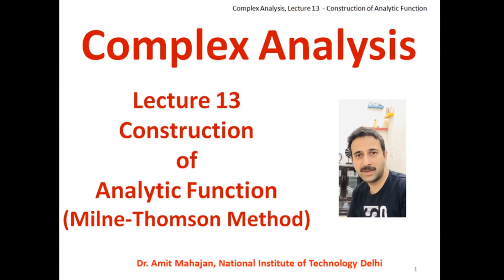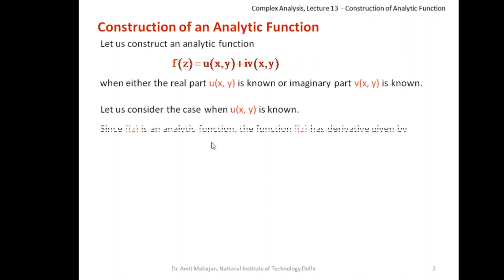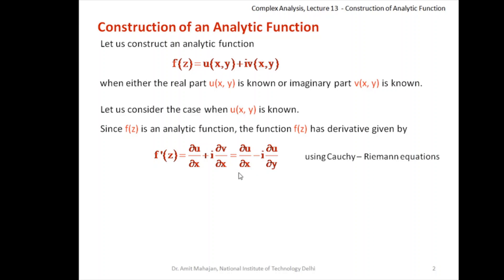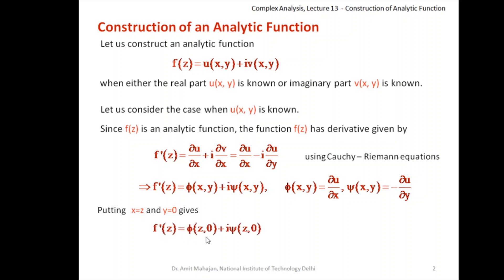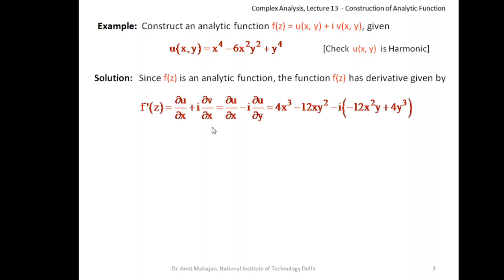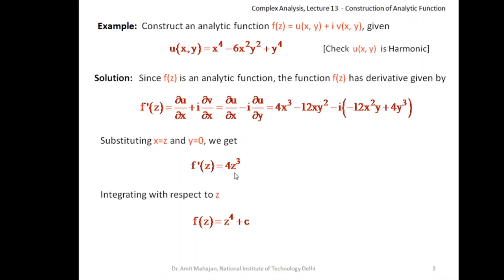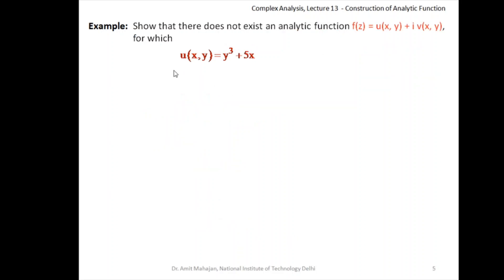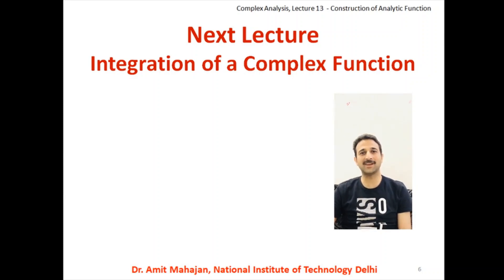Lecture 13 How to Construct an Analytic Function (Lectures in Complex Analysis) by Dr Amit Mahajan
In this video, we are going to construct an analytic function f=u+iv when either the real part u or the imaginary part v is known.
This video lecture requires knowledge of definition of Analytic Function (see video 11 and 12).
This video is a part of the lecture series in complex analysis.
It is presumed that the learner has a basic understanding of mathematical concepts of the intermediate level.
Write your questions in the Comment Box. Share videos to your friends.